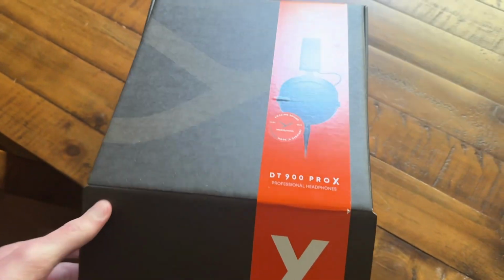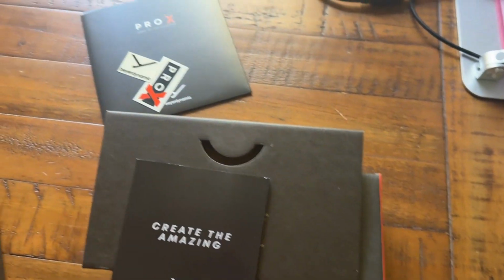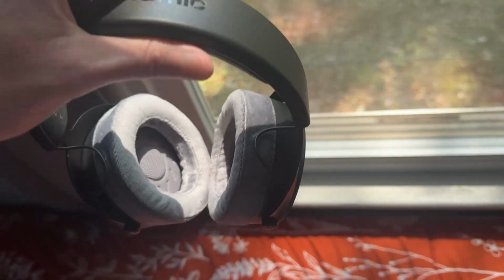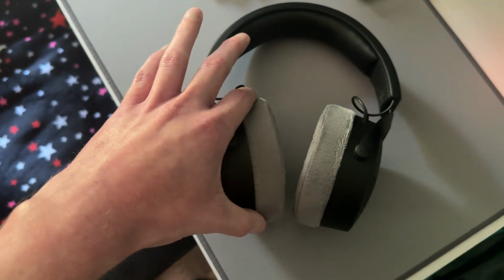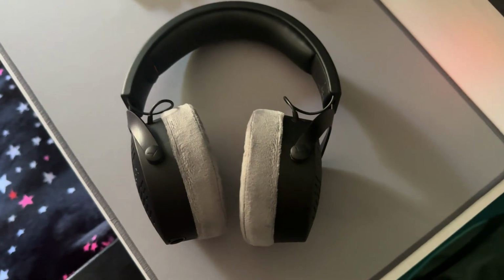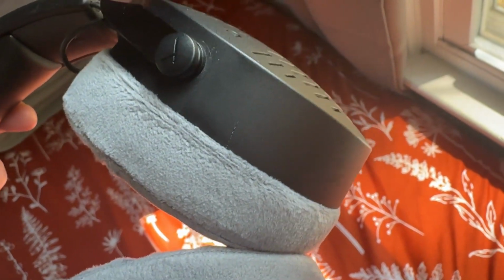Beyerdynamic DT 900 Pro X: Worth the Investment?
These headphones are pretty great for giga based gamers...

0:00 Intro
0:13 Unboxing
0:50 Design/Build
2:17 Sound
4:36 Final Thoughts/Outro